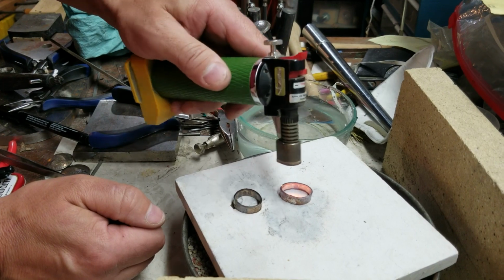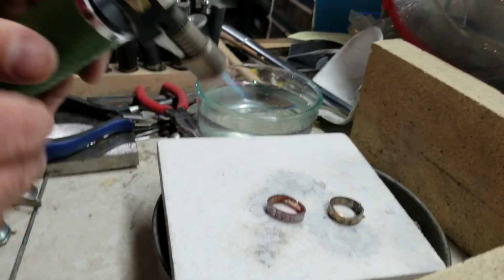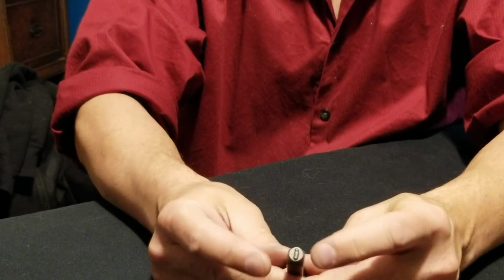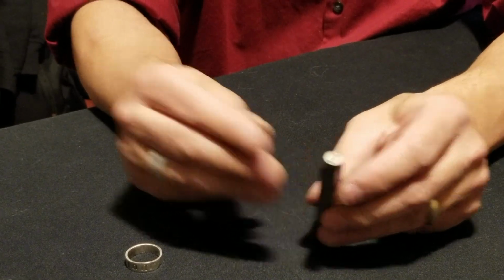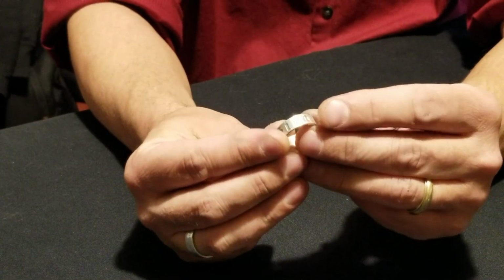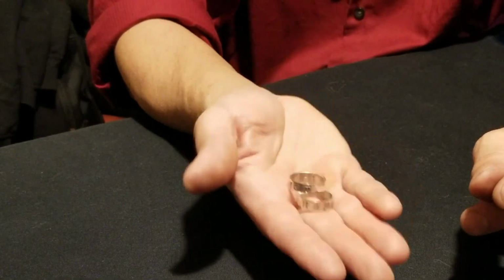Making Sterling Silver Stamped Letter Rings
In this video, we detail the process of making sterling silver rings with stamped lettering.